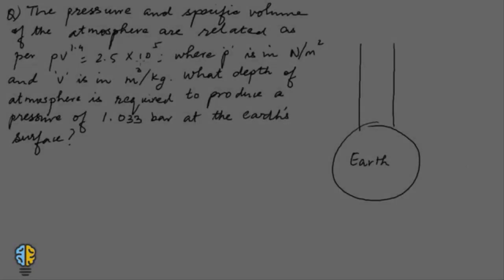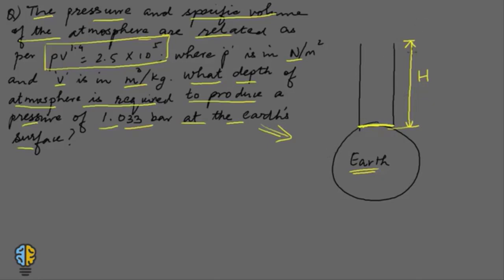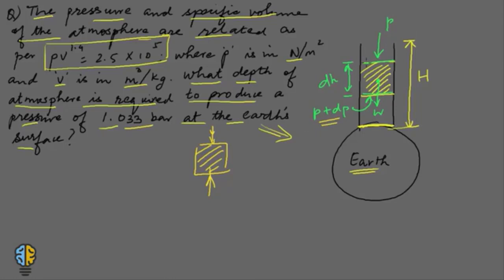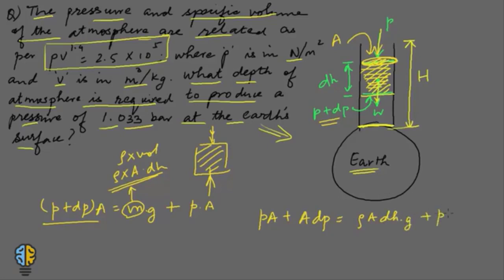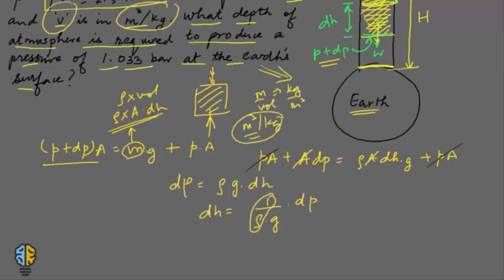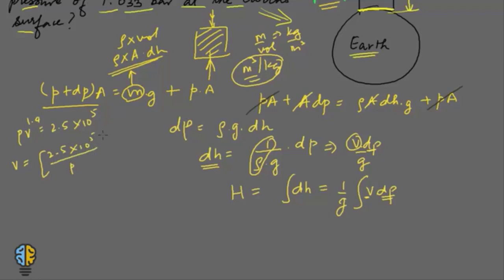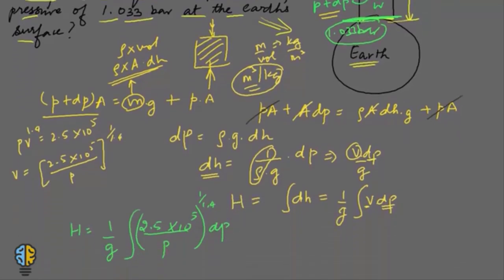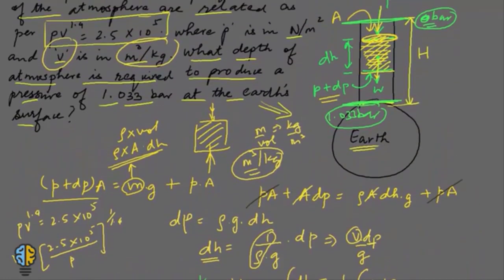QUESTION ON PRESSURE CALCULATION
IN THIS VIDEO WE WILL DISCUSS ABOUT QUESTION ON PRESSURE CALCULATION.